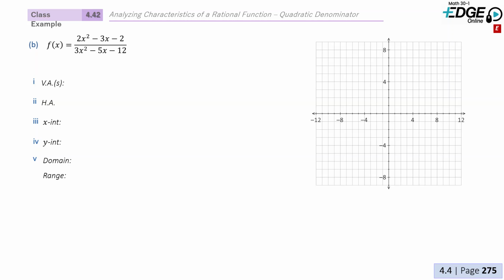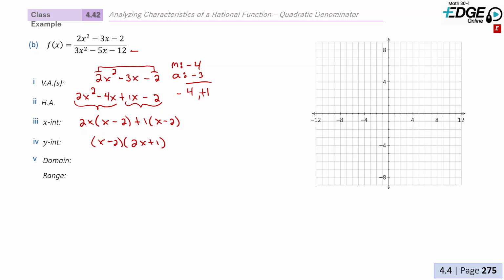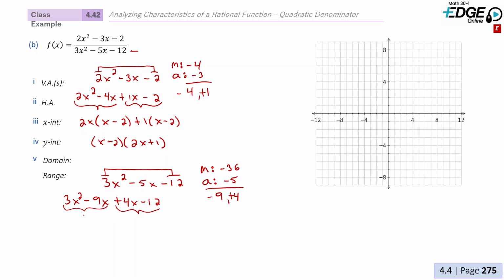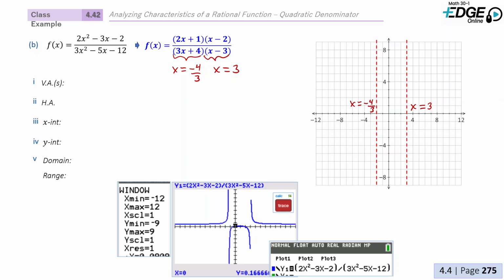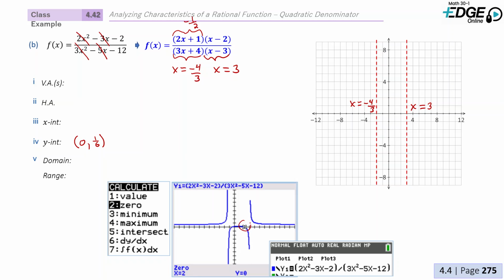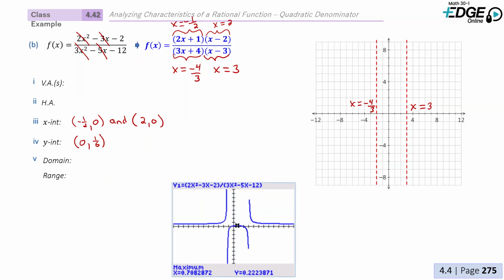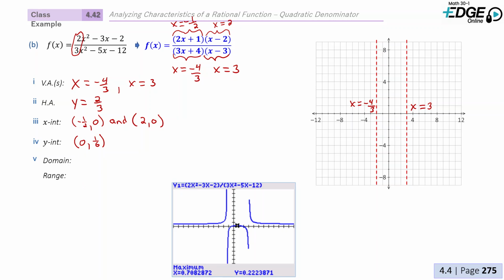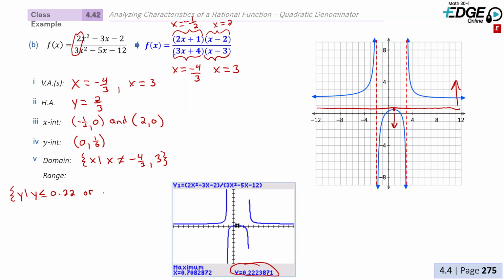4.42 Part B - Rational Function with a Quadratic Denominator